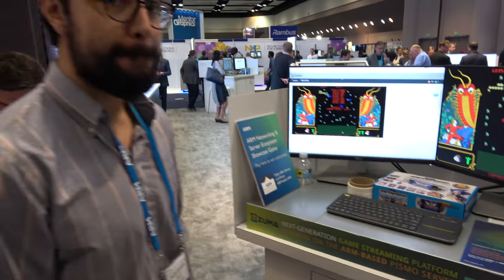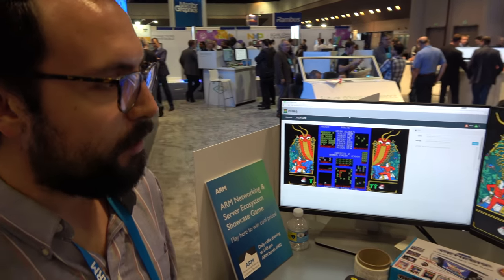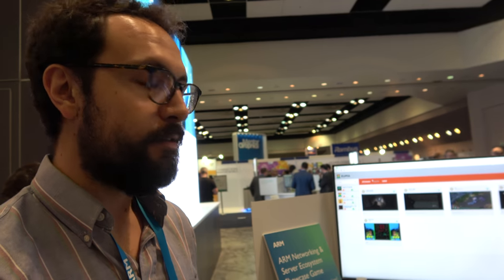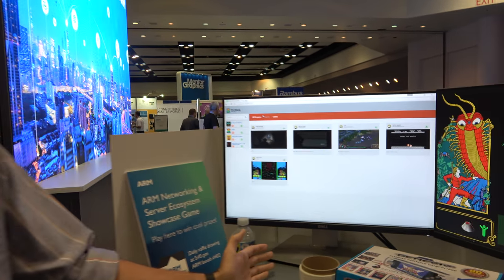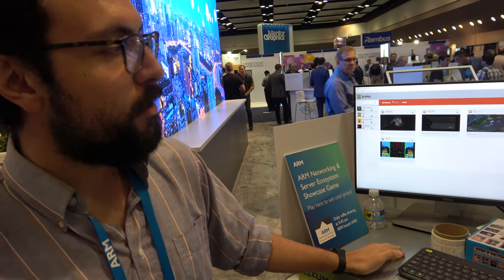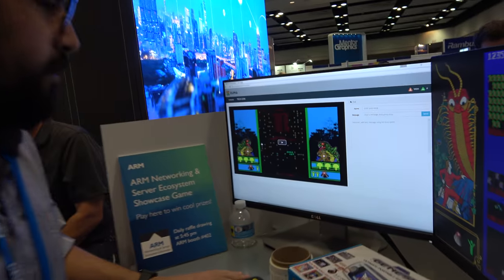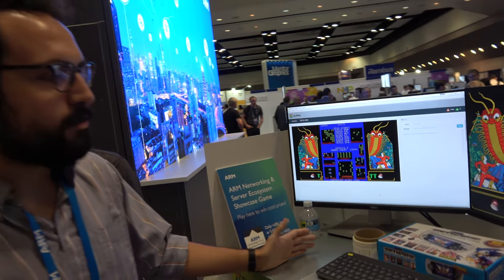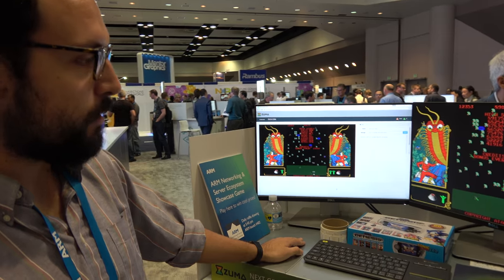ATGames Zuma Gamers Portal, gameplay streaming, chat, interactive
ATgames shows their ARM Powered video game streaming platform, streaming retro games and any game, their game broadcasting platform runs on the ARM Cortex-A15 server chip previously developed by Calxeda. The Zuma service client captures screenshots from a user which is then uploaded to their server. They also have on display the consoles, one being a handheld Sega/Atari console running on ARM Cortex-A7, and a Sega Genesis console running on ARM Cortex-A9. The company has apps for both Windows and Android.